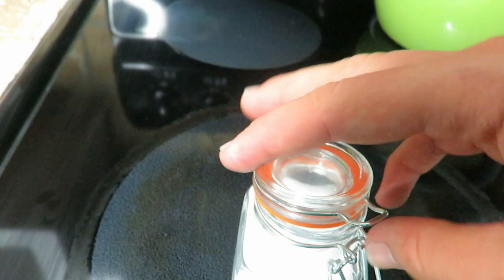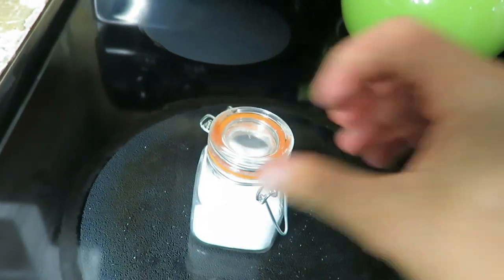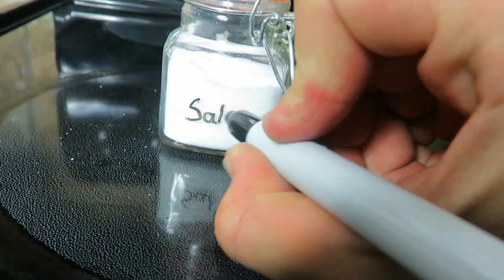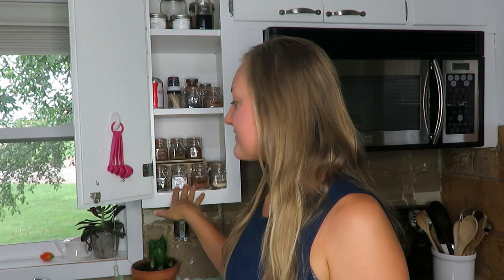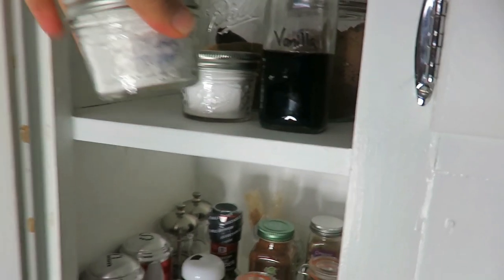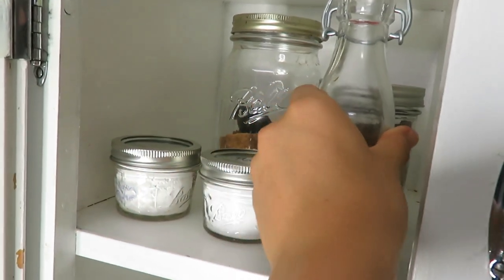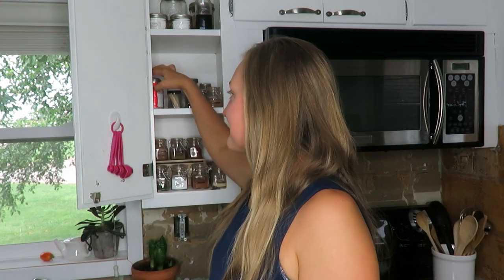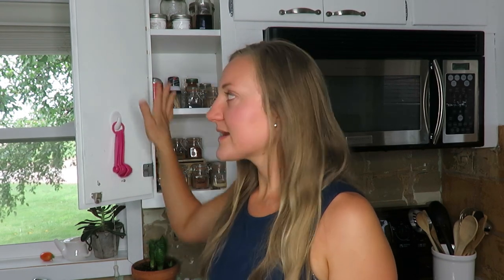SPICE CABINET ORGANIZATION IDEAS | AFFORDABLE STREAMLINE LOOK | MASON JAR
Today I am sharing how I organized my spice cabinet into a place that looks great!  My spice cabinet never matched with different spice containers, but now it is uniform and I can see everything that I need. Spice jars, thrifted finds, mason jars and a little paint transformed this space for me!